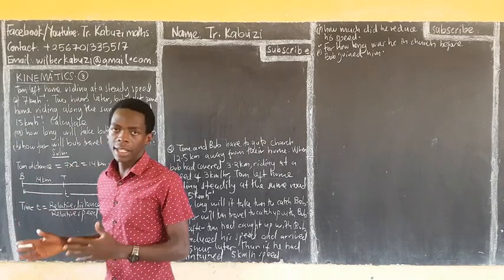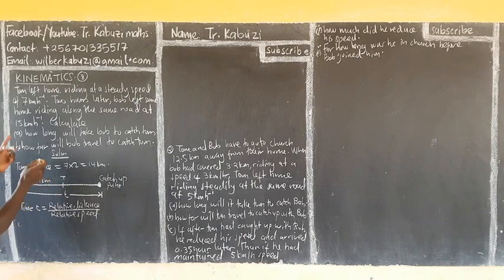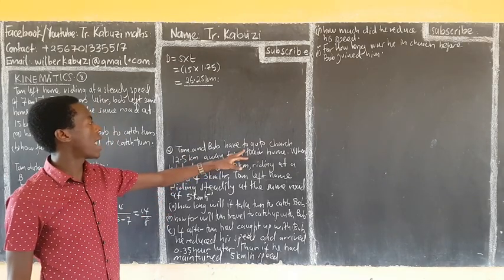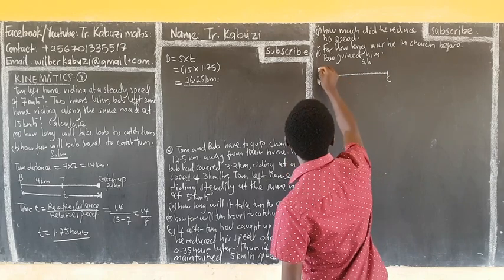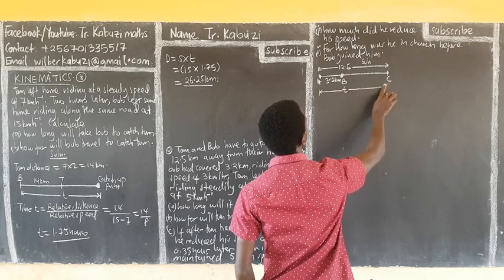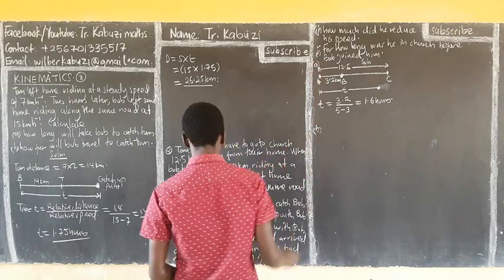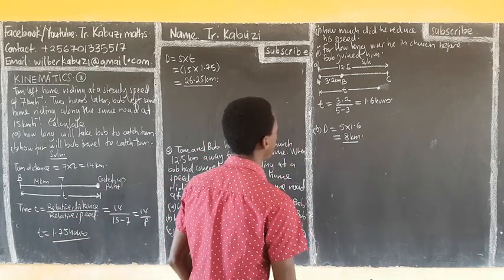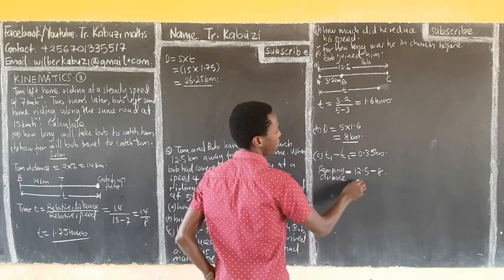kinematics: lesson 8.............africastruggle.